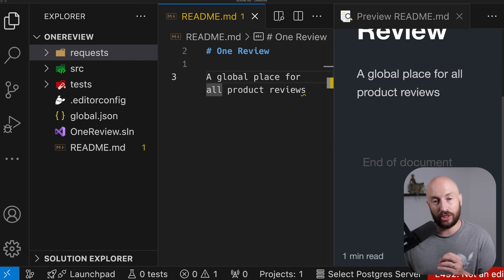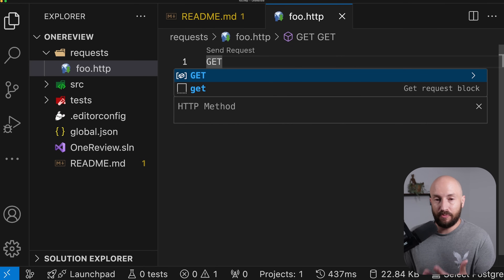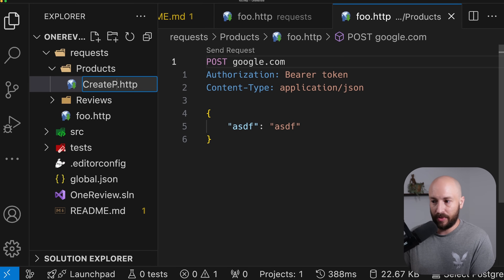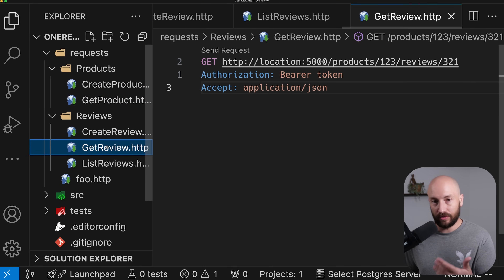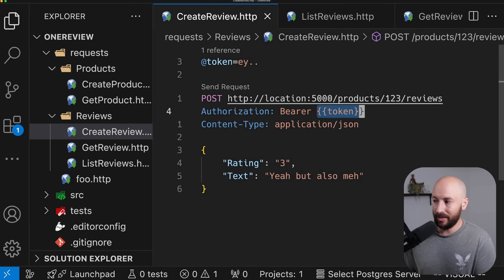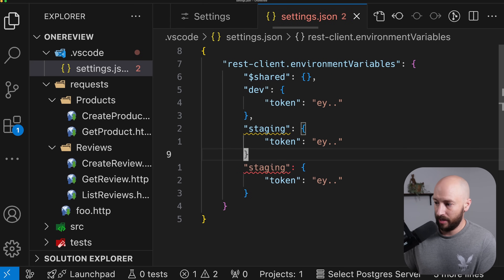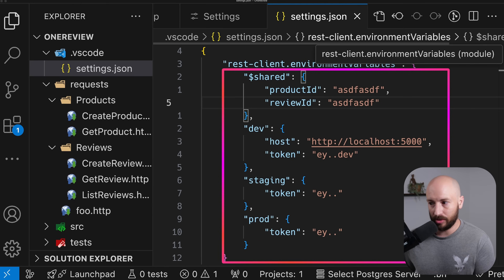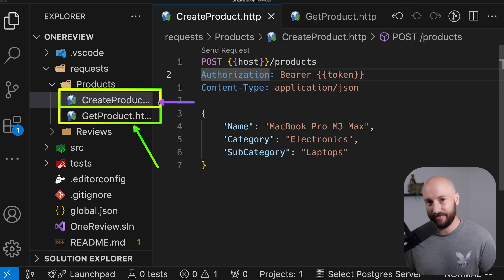The Best Way To Send HTTP Requests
In this video we'll cover HTTP Files. We'll learn more or less everything there is to know about them:
1. What are HTTP Files
2. What is the standard format
3. How to send HTTP requests via VSCode using the REST Client extension
4. How to define file variables
5. How to define environment variables
6. How to structure the HTTP requests inside a project